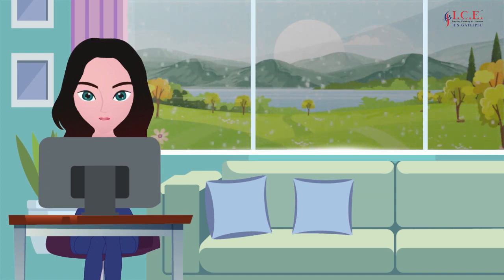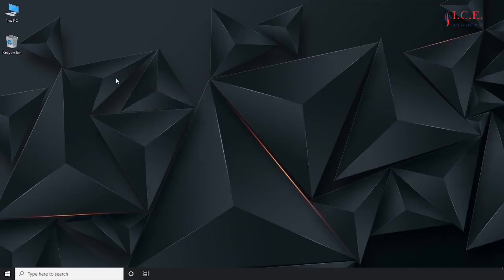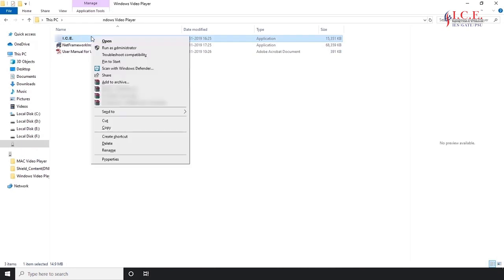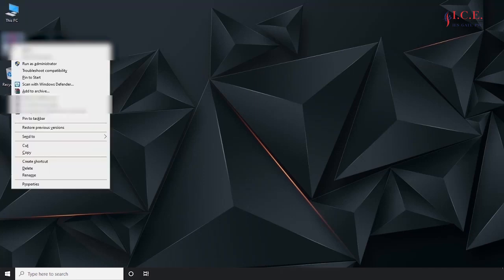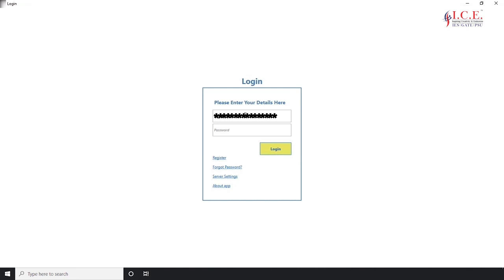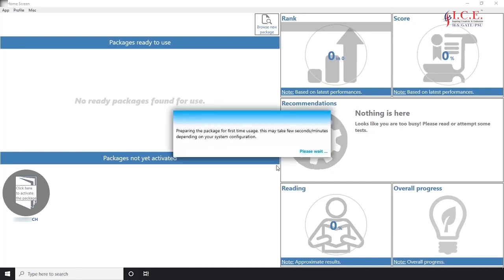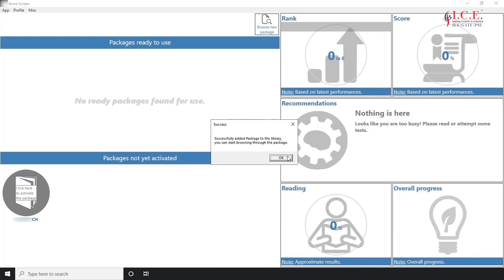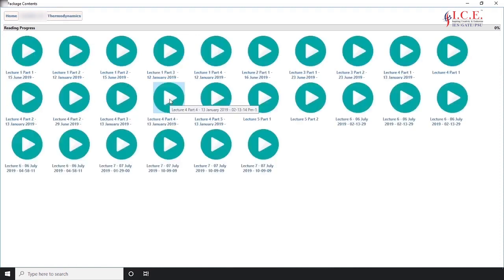How to install GATE Pen Drive Course | I.C.E. Pen-drive Course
Online ICE GATE is one of the best online GATE coaching in India, whose goal is not just to educate, but enlighten GATE aspirants in India.